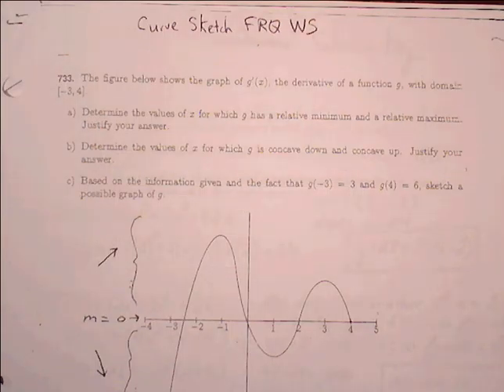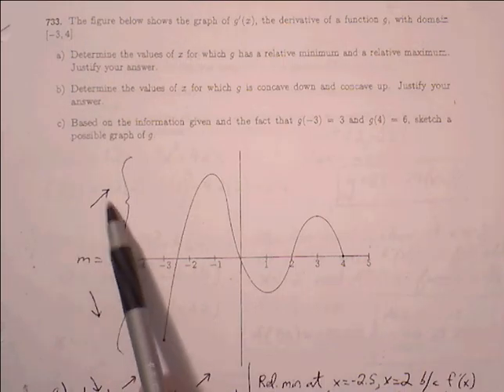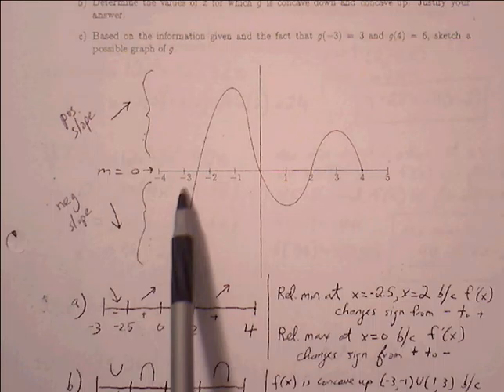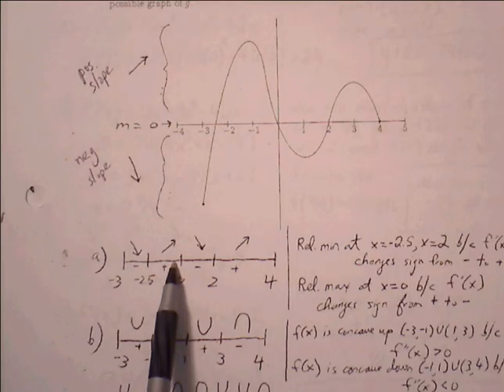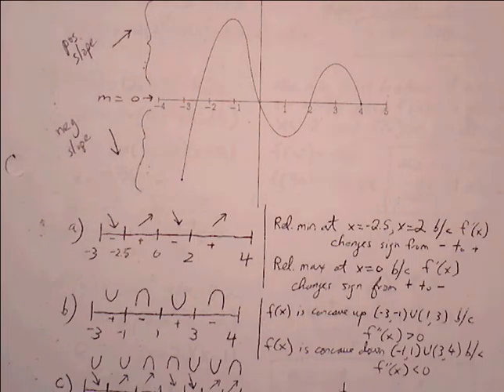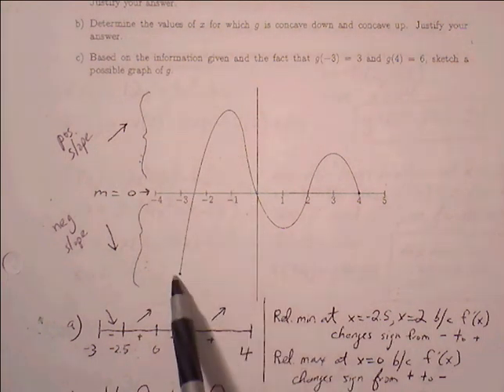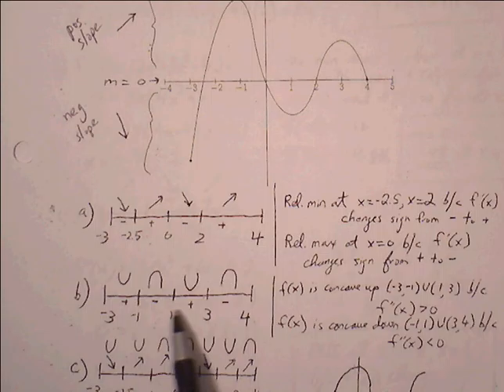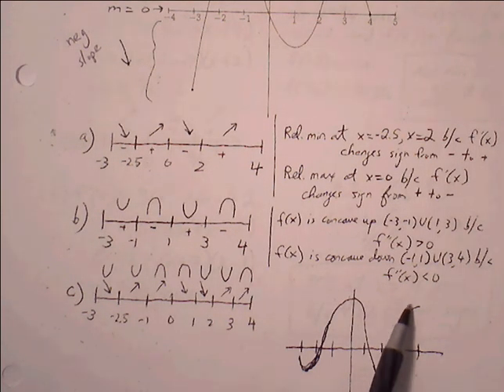Ch. 3 Curve Sketching FRQ part 3